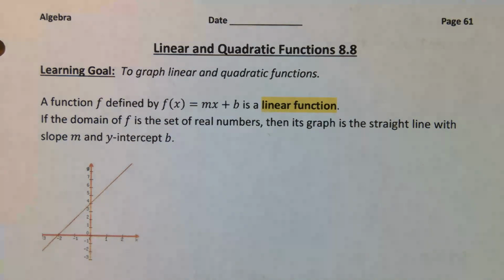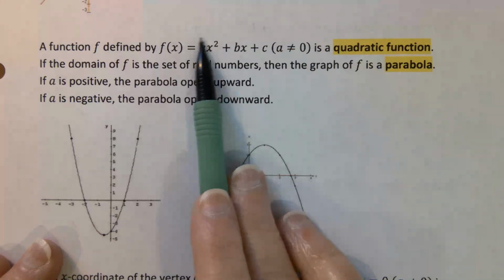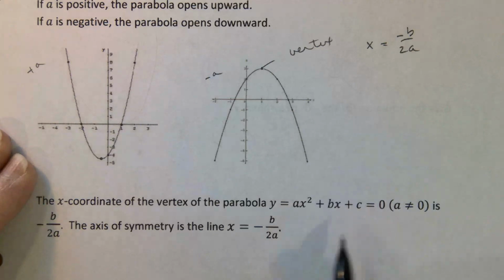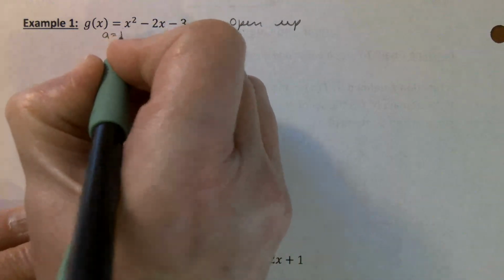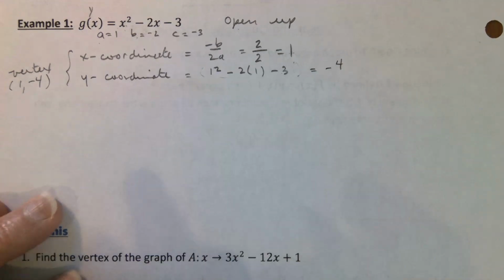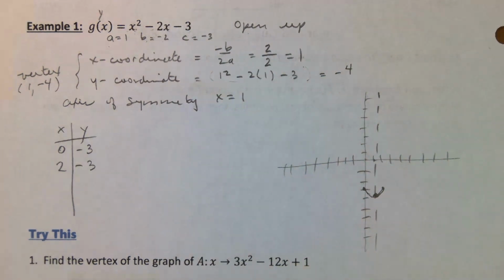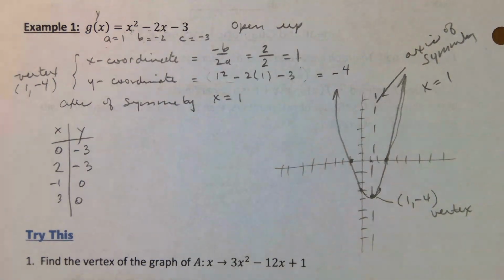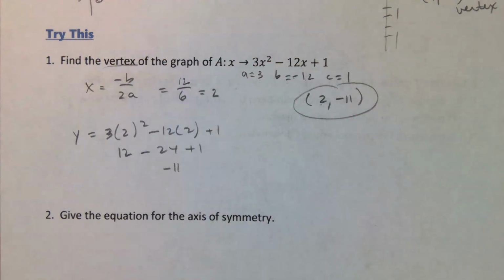8.8 Linear and Quadratic Functions